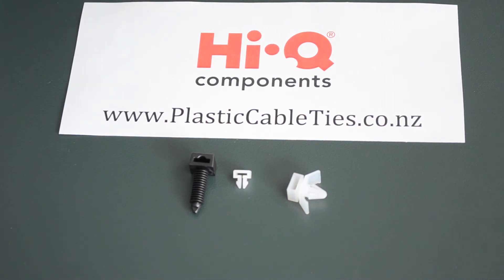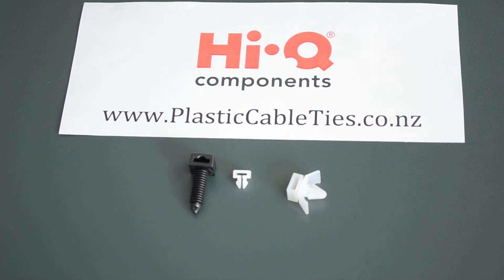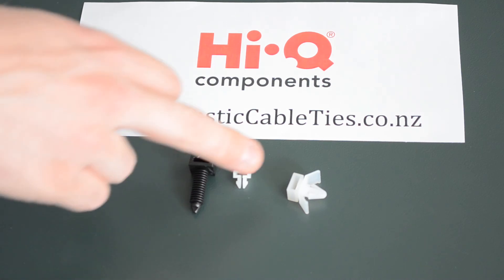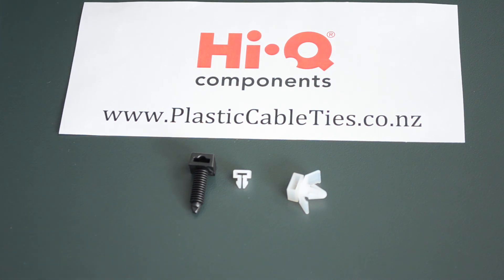Cable Tie Mounts - Clip Mount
About Us

Hi-Q Electronics Ltd is a New Zealand owned business founded in 1982 and has become a leading component supplier to many industries.

With more than 5600 different component lines in stock Hi-Q Electronics provides high quality Plastic Hardware and Electronic Components to a wide variety of industries including Electronic, Electrical, General Engineering, Automotive, Aviation, Marine, Refrigeration, Hydraulics, Paint Finishing, Display, Construction, Safety, Point of Sale and Furniture.

Hi-Q Electronics supply customers in New Zealand and Australia, Singapore, Philippines, Bahrain, Hong Kong, China, USA, Mexico, Germany and France. We have short lead-times, convenient minimum orders and can dispatch the same day for earliest delivery.

Please phone, fax, email or visit for any queries, samples, orders or quotes.

Hi-Q Electronics Ltd
6C Douglas Alexander Parade, Albany 0632